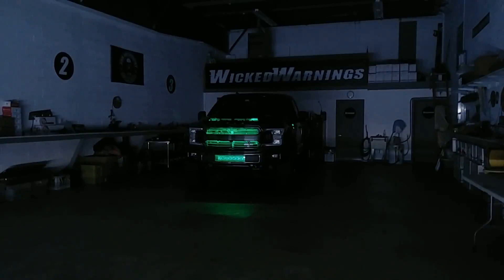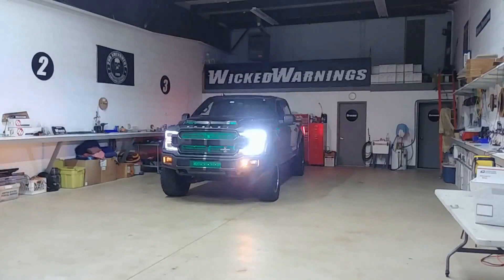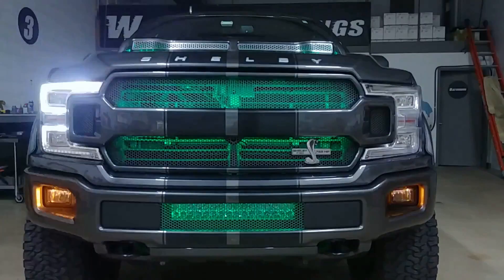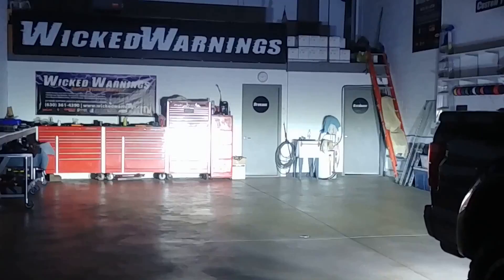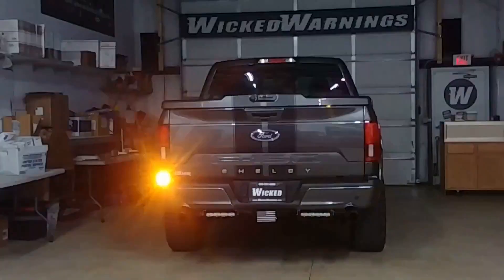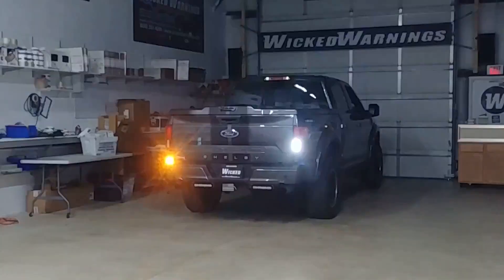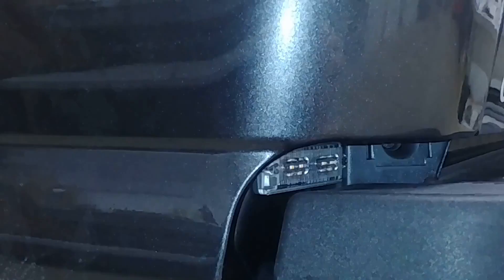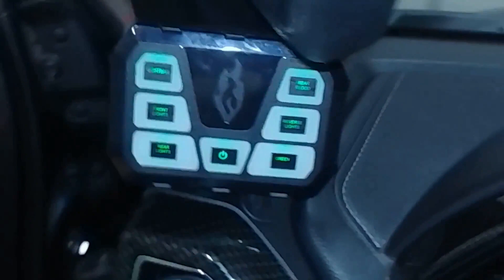2019 F-150 Shelby Green Accent Lighting and Emergency Strobe Lights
**The products featured in this video will be linked in the description below. This video features green accent lighting and emergency strobe lights on a 2019 F-150 Shelby Edition truck. You can see the green accent lighting in the hood grille, headlight grille, and the lower bumper grille in the front of the truck. We've also added a 20-inch X5 off-road light bar behind the lower grille. It does have to be a Shelby Edition to use this mounting position for the light bar.

We've also added some new emergency strobe lights to this truck. In the fog light pockets, our Mini Thin in amber is alternating in a double flash pattern. The primary focus of the Mini Thin in this mounting location is to provide warning light towards the sides of the truck. The emergency strobe lights do reflect off of the fog lights, providing some forward warning as well. From the front, you can also see the DRL lights and white mirror lights flashing, which is controlled by our Wicked Warnings Auto Flasher module.

In the back of the truck, we've installed two Baja Designs S8 10-inch lights underneath the bumper.  When the truck owner doesn't need such extreme lighting, he can use the second flood mode option. The alternate flood mode activates the LED HAW DUO in the cargo light and the Auto Flasher module in the reverse lights.

We've installed two sets of LED HAW DUO within the cargo light location, one set in white and one in amber. We removed the factory lighting, and it is possible to use two LED HAW DUO in this location. Please note that it does require some expertise. Our amber Mini Thin is featured again underneath the taillights. We used the 3M adhesive to mount the Mini Thin emergency strobe lights with the Primer 94.

The Mini-6 control panel controls all of the emergency lights throughout this truck. All of the Wicked Warnings emergency strobe lights featured in this build will be linked below. to see full product details.

**Some of the parts used in this build are custom and special-order.